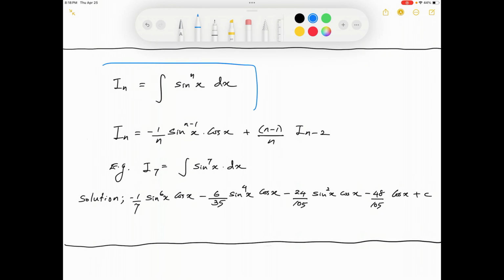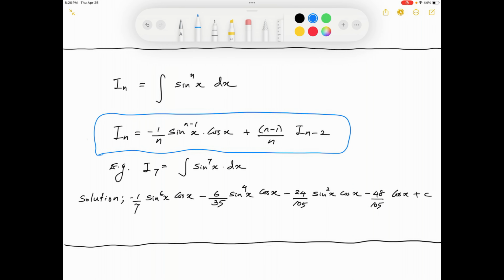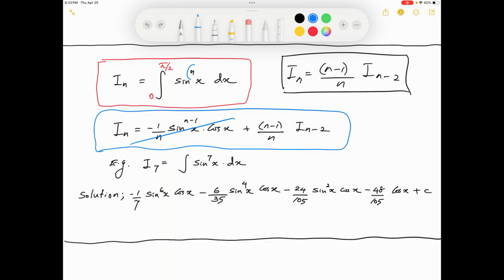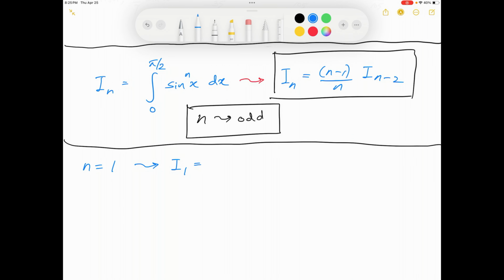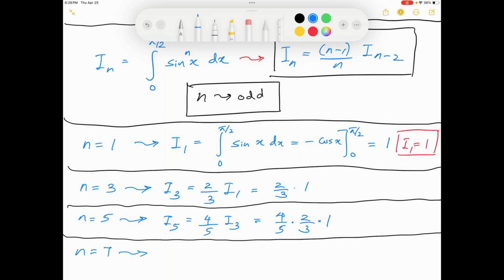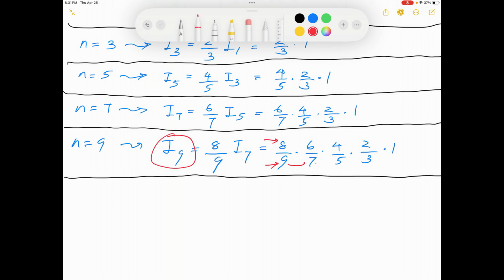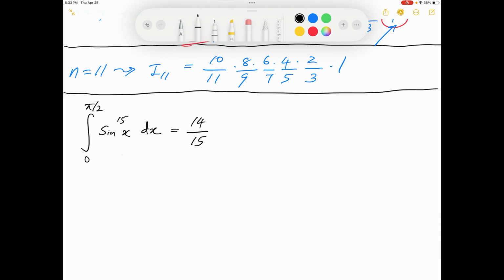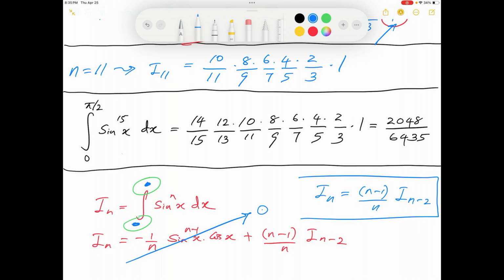WALLIS'S FORMULA / DERIVATION / WORKED EXAMPLE / ODD POWER / SINE INTEGRATION / DEFINITE INTEGRAL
This video explains the Wallis's Formula for evaluating definite integrals of sine n-th power (cosine n-th power will be similar) with special limits. The video features the complete derivation of the Wallis's Formula and discusses a complete worked example.